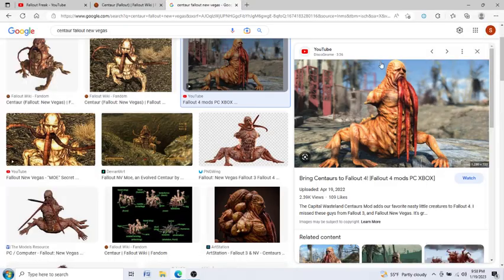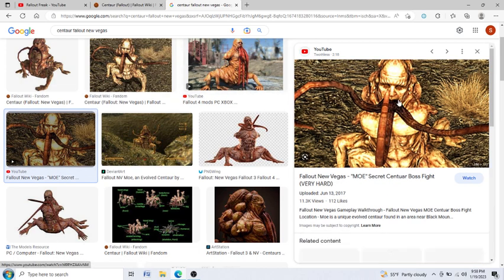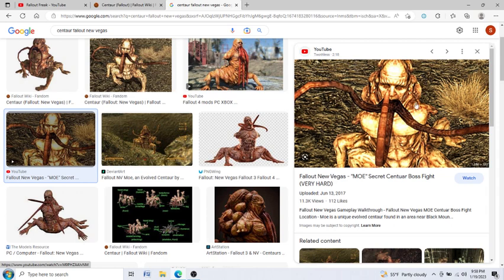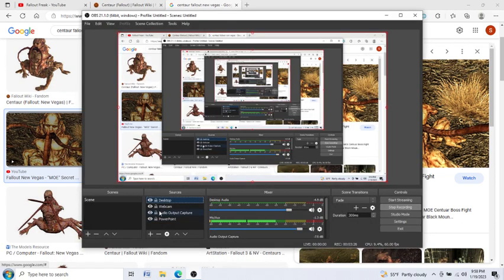Fallout Creature Lore: Centaurs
This is yet another Fallout creature lore video. In this video, I talk about the creature known as the Centaur. The Centaurs can be found in Fallout and Fallout 2 for the most part. They can also be found in irradiated portions of the Mojave wasteland in Fallout: New Vegas. This creature is what nightmares are made of. It has tentacles coming out of its mouth and both a human and dog head along with six, that's right, SIX, arms and hands used to move around, albeit slowly, but surely. One this for surely is you must always remember that war... War never changes.